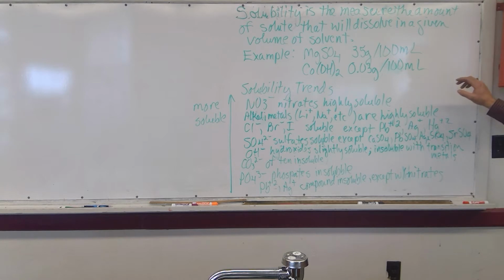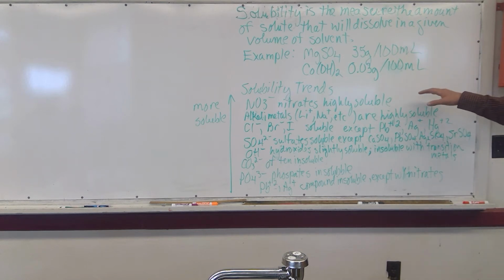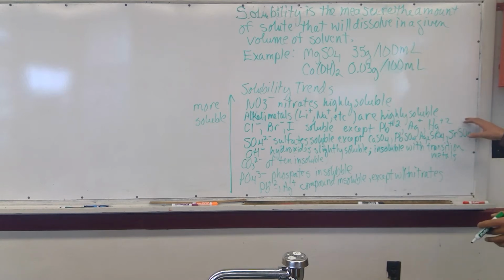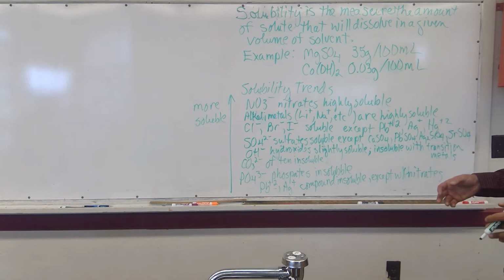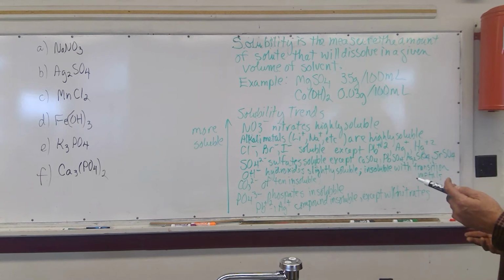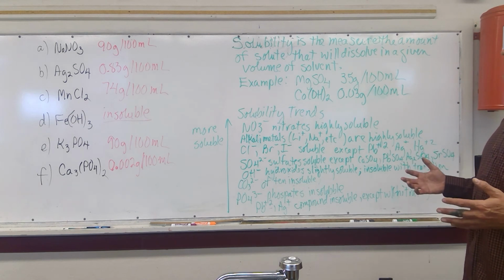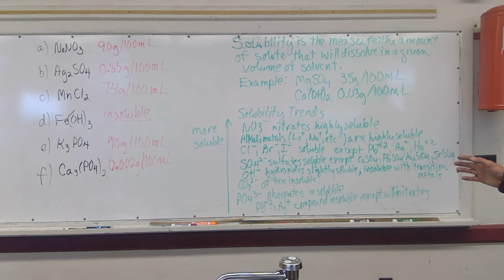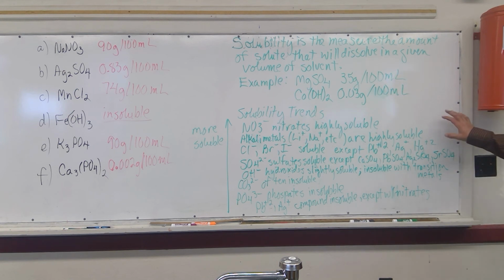Solubility Trends of Aqueous Solutions